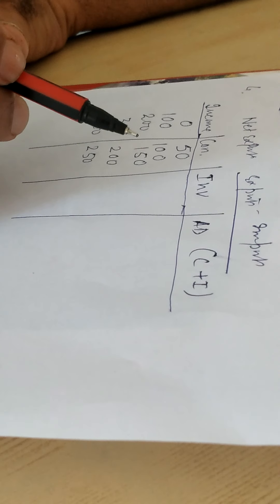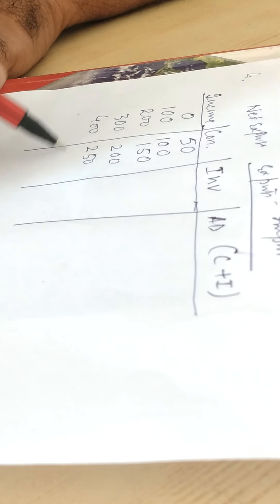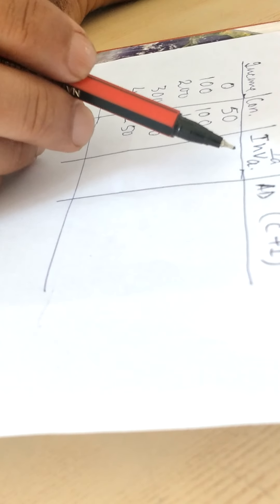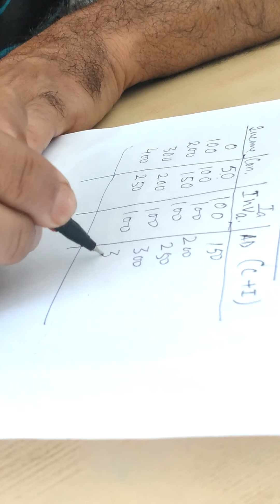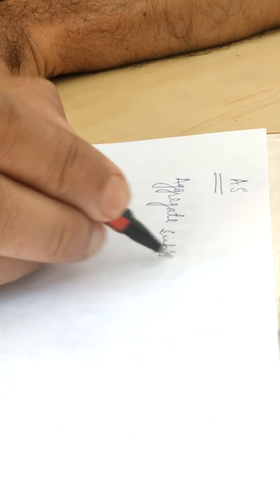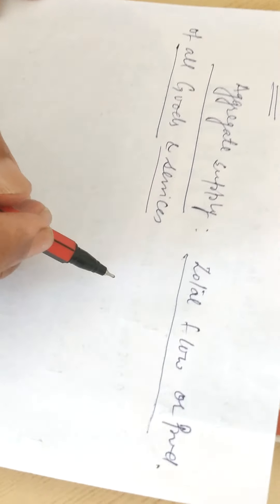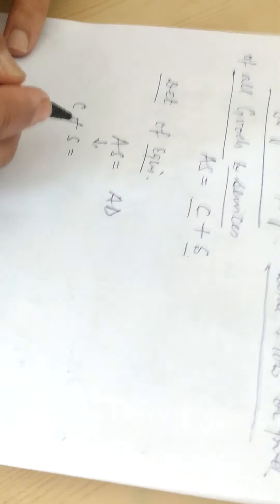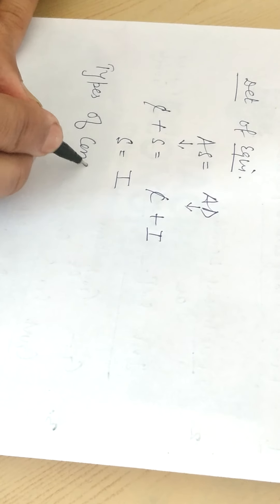DETERMINATION OF EQUILIBRIUM LEVEL OF INCOME AND EMPLOYMENT CONTINUED PART4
CHAPTER
DETERMINATION OF EQUILIBRIUM LEVEL OF INCOME AND EMPLOYMENT
CONTINUED PART4

PARDEEP KUMAR
PGT ECONOMICS
KENDRIYA VIDYALAYA UPPER CAMP DEHRADUN